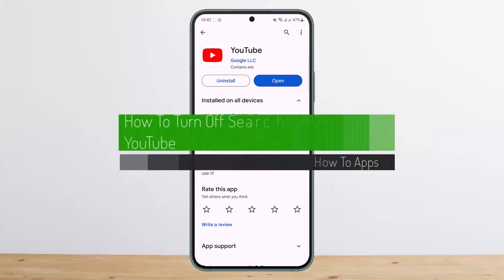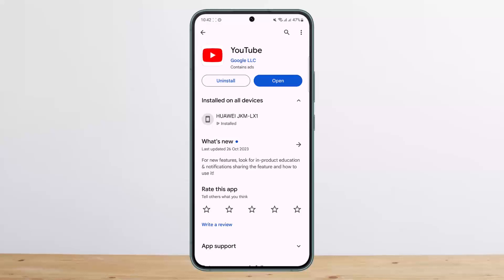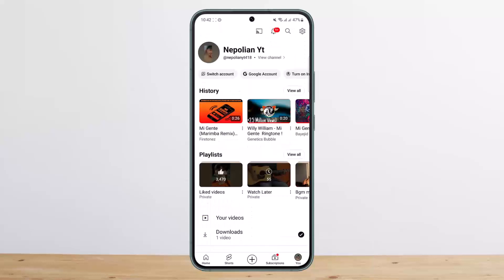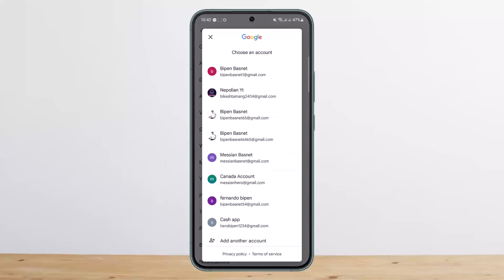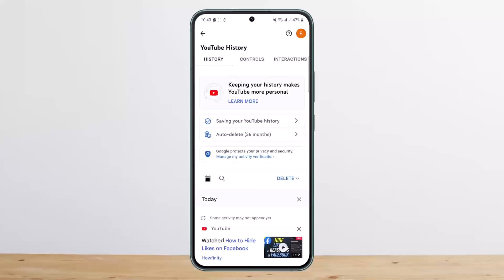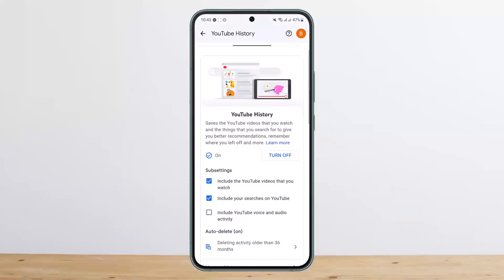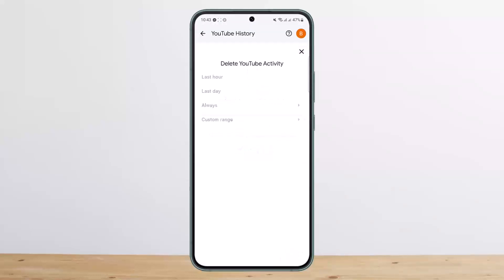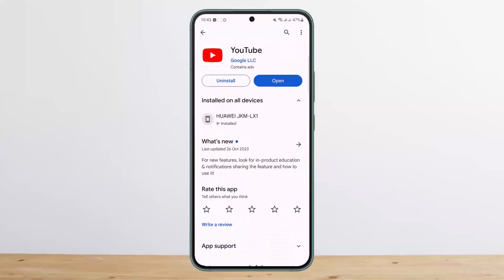How To Turn Off Search History On YouTube !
In this tutorial video, I will simply show you how to turn off search history on YouTube. So just make sure to watch this video till the end.

~ Video Chapters:
0:00 Introduction
0:14 Pause search / watch History
1:21Outro